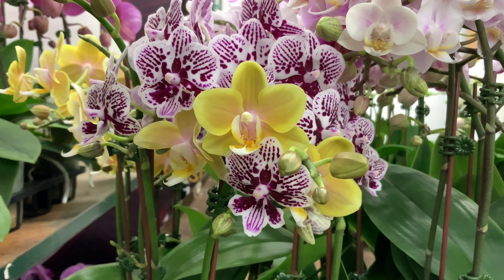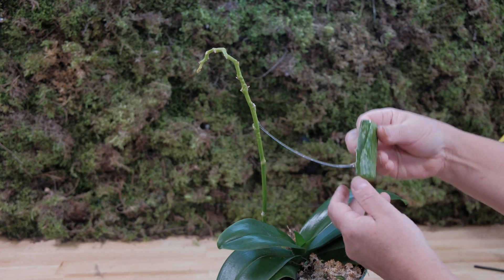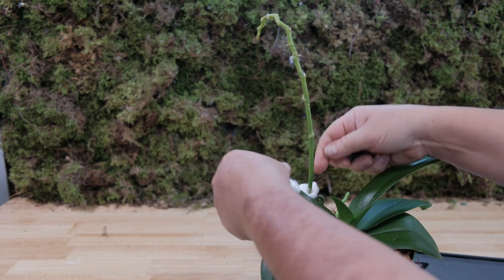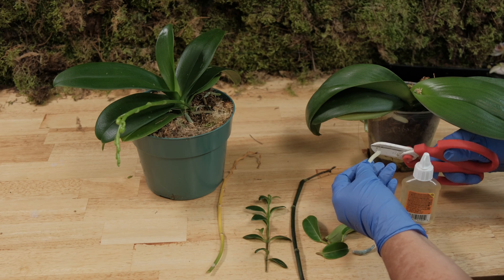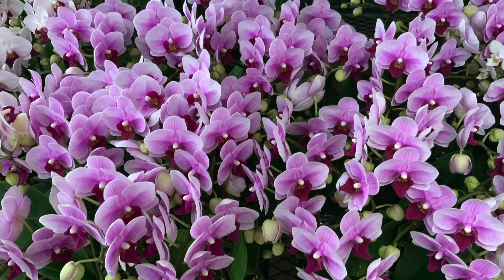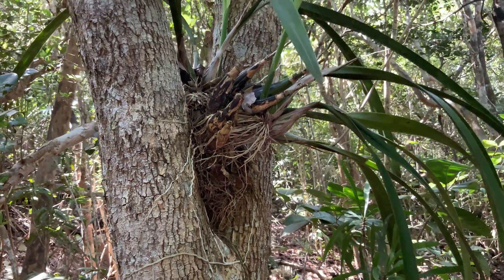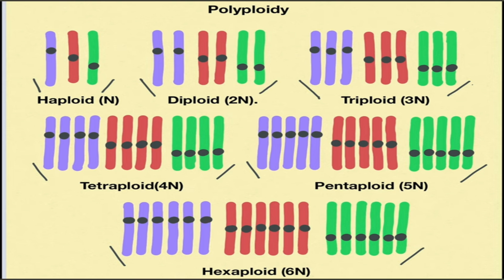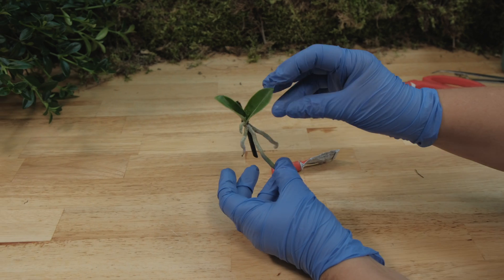Orchids Propagation. Baby Orchids Growth Stimulation. How It’s Done!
Orchid lovers often wonder about propagating their favorite plants, and it turns out, it's quite easy to do at home. Monopodial orchids like phalaenopsis can be propagated by dividing the stem, while sympodial orchids such as dendrobium can be separated by cutting leafy pseudobulbs. There's also the intriguing phenomenon of orchids spontaneously growing keiki plants. In my exploration, I came across various methods on YouTube and the internet claiming to stimulate keiki growth, ranging from cytokinin keiki paste to using everyday kitchen items. I decided to try a method involving Aloe Vera leaf extract but unfortunately, it didn't go as planned. The orchid's peduncle turned yellow and died, leading me to doubt the effectiveness of the approach.
Frustrated, I began to scrutinize other videos and discovered a potential deception. Many creators seem to use fake keikis, probably from other tropical plants.
To uncover the truth, I delved into the biological mechanisms of orchid vegetative propagation. Orchids can naturally produce keiki clones under certain conditions, aiming for self-preservation and propagation. While there are genuine methods, many videos claiming rapid results are likely fake, failing to replicate natural conditions crucial for successful orchid growth.

History of orchid propagation: A mirror of the history of biotechnology